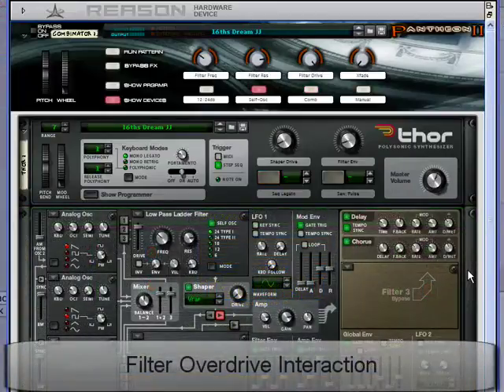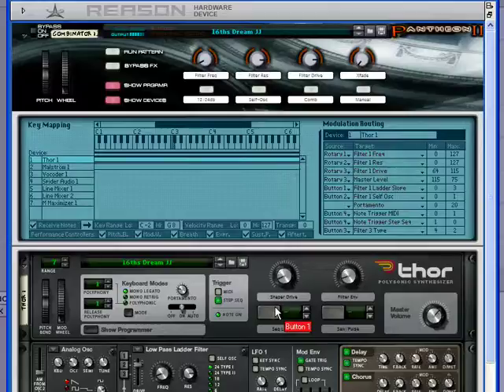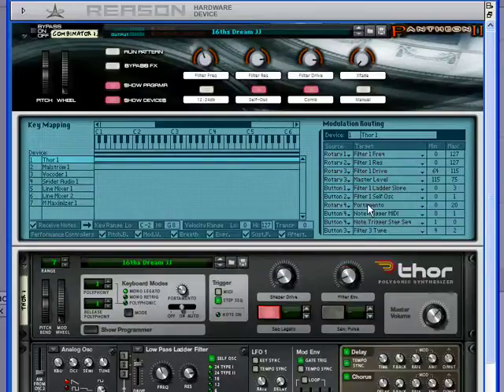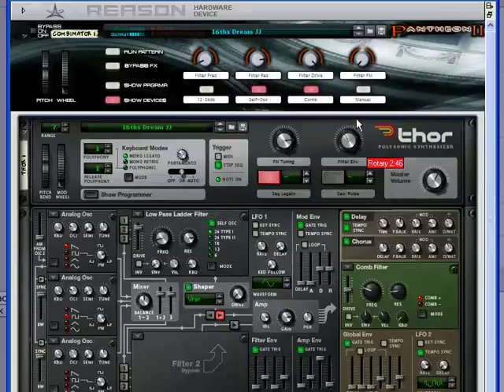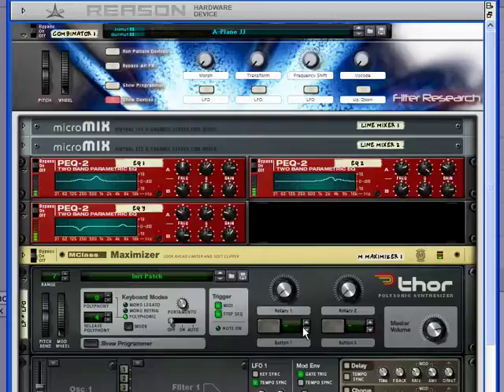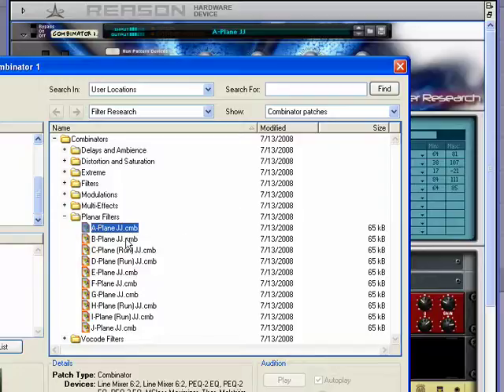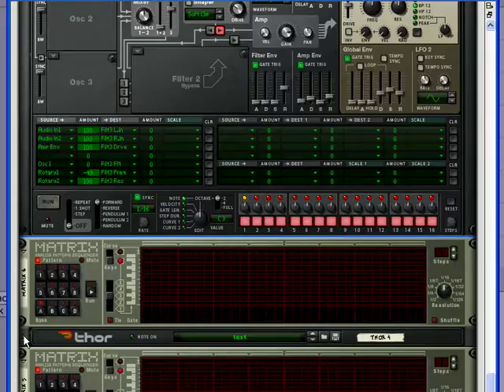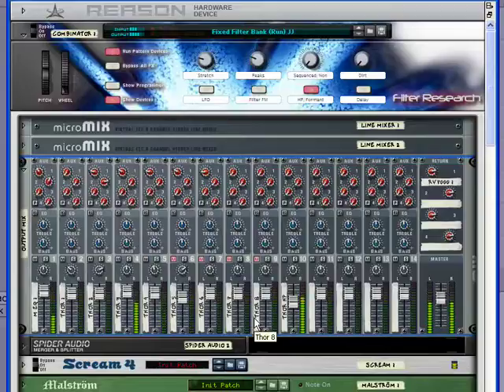Reason Wizardry - Advanced Filtering (Z-Plane etc)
Reason Wizardry is a series of advanced Reason sound design tutorials that was previously delivered to subscribers on a monthly basis. This video is from the January 2010 issue.

00:00 Intro
01:54 Filter Overdrive Interactions
13:45 Filter FM Overdrive
25:07 Planar Filters
35:18 Fixed Filter Bank
44:18 Sequencing FFB + Summary